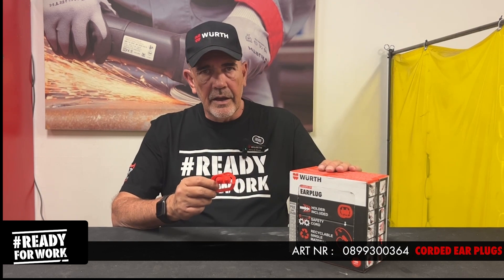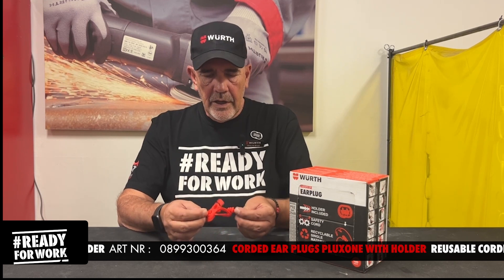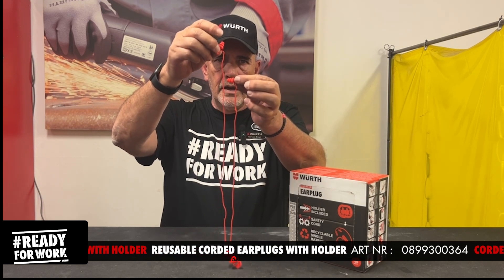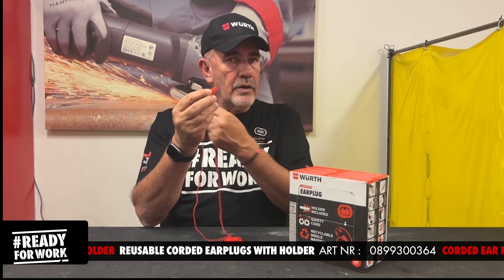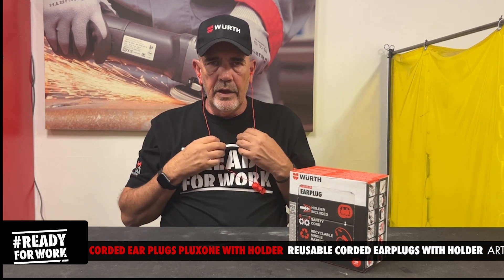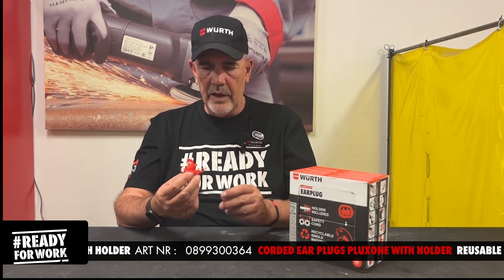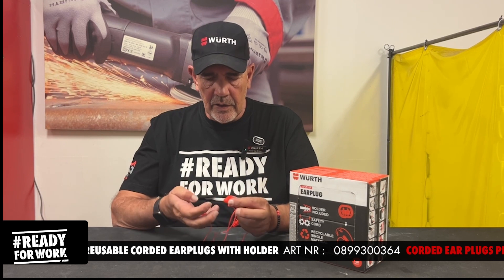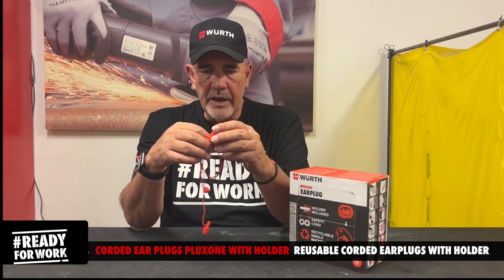Würth Reusable Earplugs 0899300364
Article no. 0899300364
Division - Metal

Reusable corded earplugs with holder.

* PLUXONE earplugs with integrated holders are easier to keep clean. This can result in less product turnover.

* Cleaner earplugs also reduces the risk of ear irritations / infections and their financial implications.

* PLUXONE earplugs with integrated holders are also significantly less expensive than traditional earplug sets with separate holders.

* Time spent to clean earplugs can be reduced, thus saving valuable production time and money.

* Storing the earplugs in the holders also reduces cord tangling which consumes production time to fix.

* PLUXONE earplug models without integrated holders offers best value in situations where earplugs need to be changed daily.